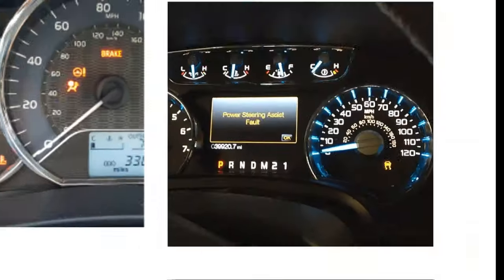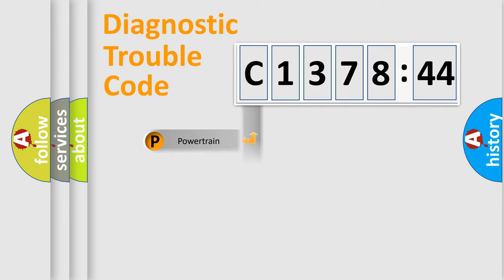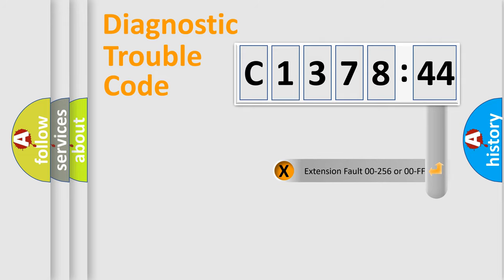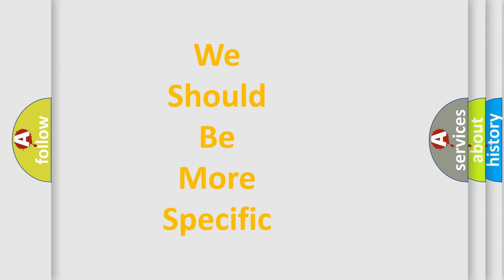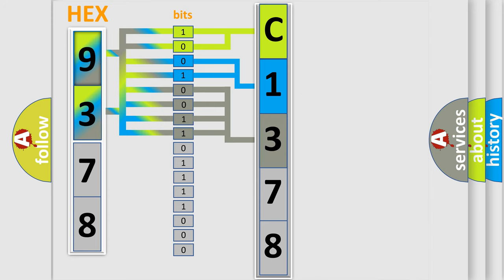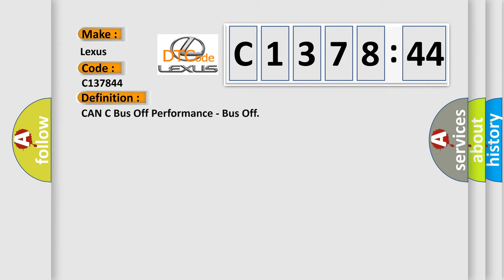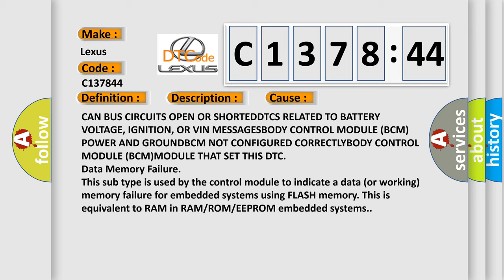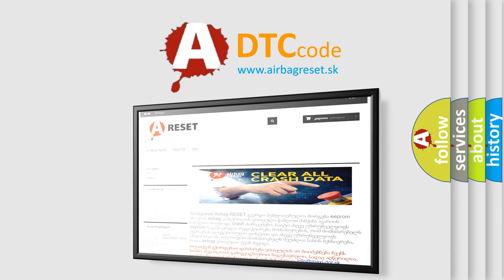DTC Lexus C1378-44 Short Explanation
Contents:
0:21 Basic DTC analysis according to OBD2 protocol standard.
1:48 Insight into programming
2:58 A diagnostically understandable description of the Diagnostic Trouble Code
3:05 Basic error definition

Make:
Lexus
Code:
C1378 44
Definition:
CAN C Bus Off Performance - Bus Off
Description: